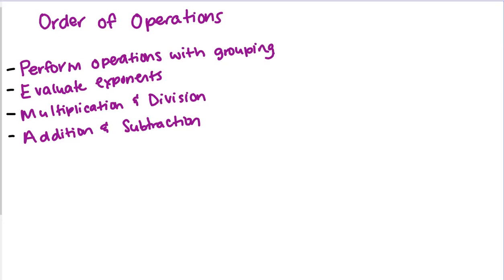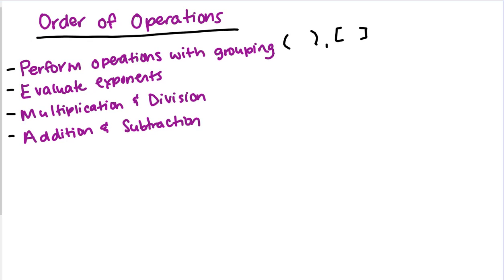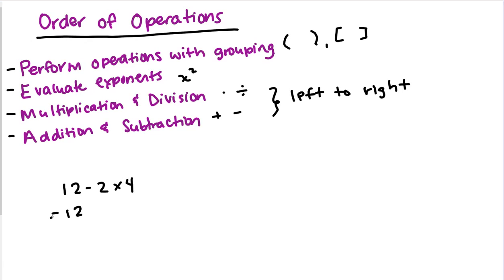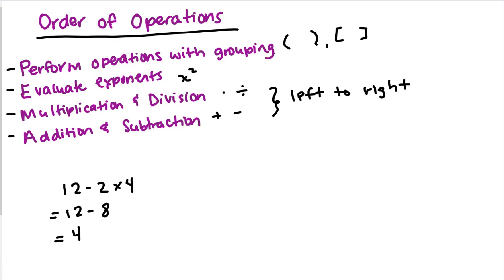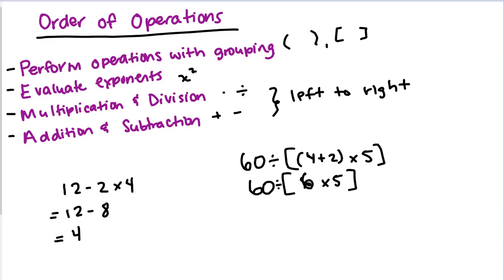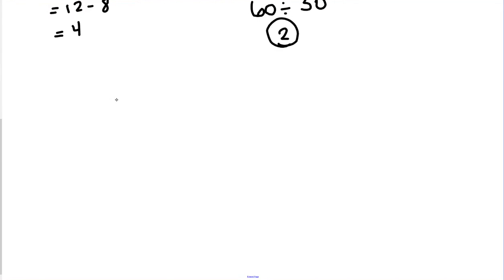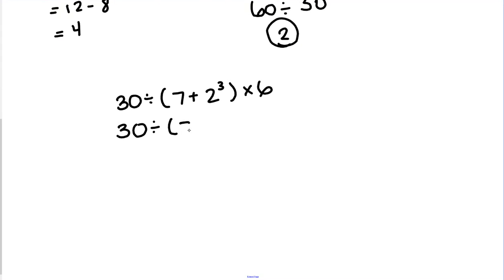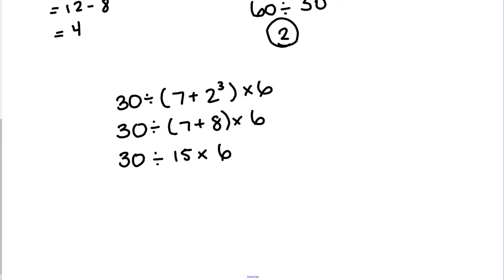Order of Operations